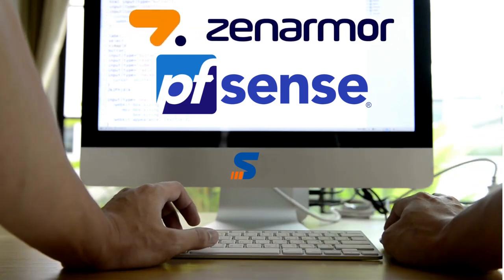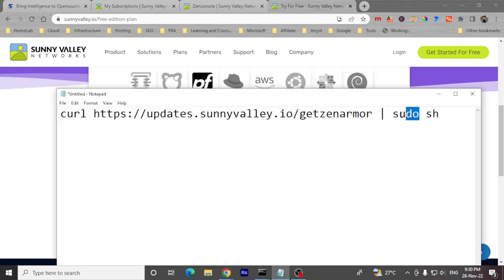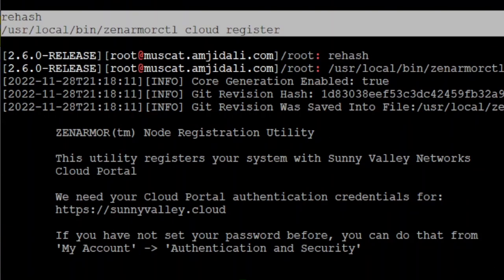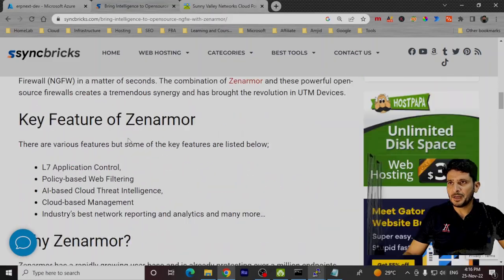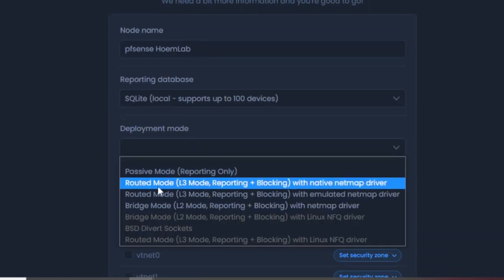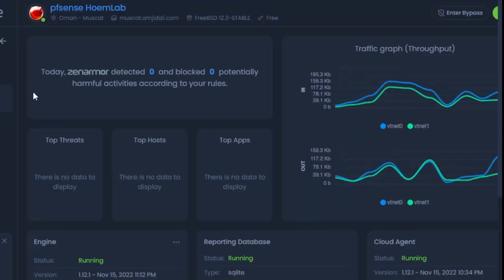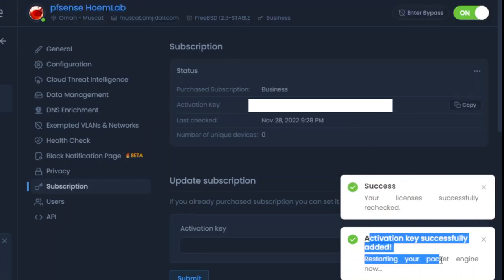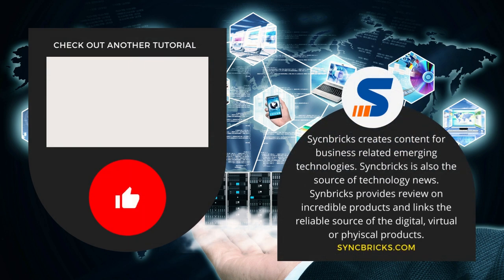Zenarmor pfsense : Installation Tutorrial / Open Source to NGFW in 1 Minute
In this video, you will be able to quickly convert your pfSense firewall to a next-generation firewall with the help of ten armor.